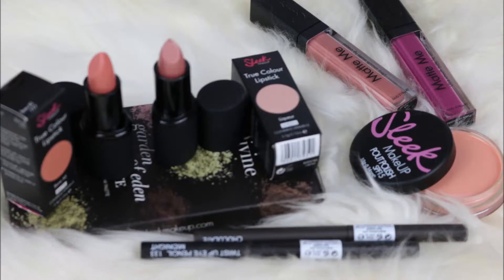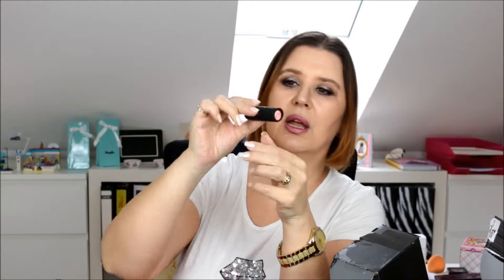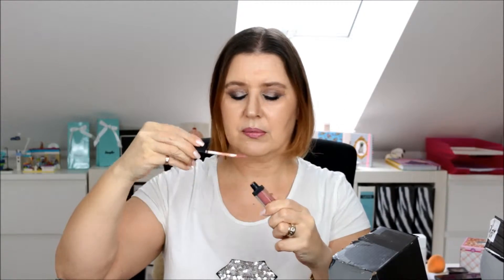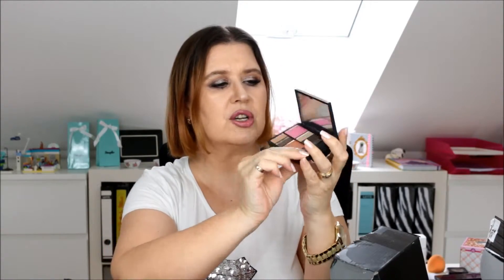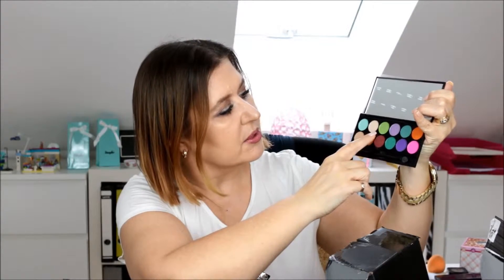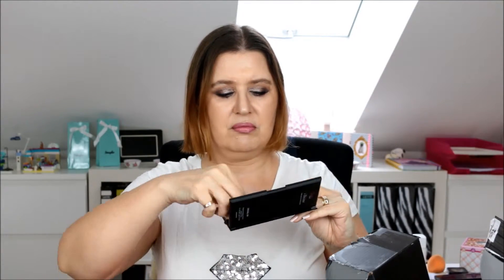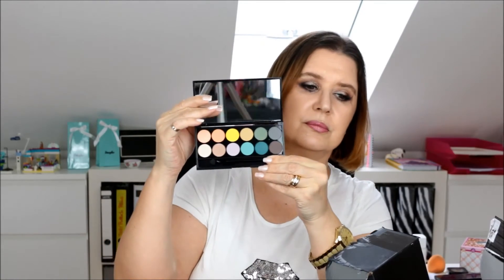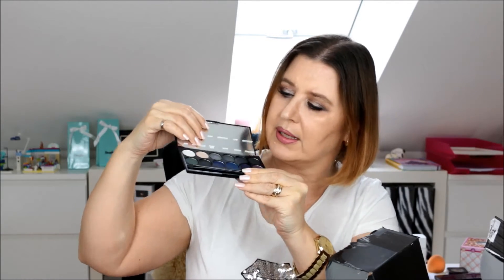Sleek haul part 1 Lips and Eyes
Sleek haul
HELLO POSSUMS – Welcome to my little cosmos.
I wish you possums a lot of fun – this is the most important thing.
Life is hard enough so enjoy!!!
Love Baerbel XOX

I bought so man product which I am going to show you in three parts.

Part 1: Lips and Eyes
Matt Me Lipstick Fandango Purple
Matt Me Lipstick Nude
True colour lipstick Liquer
True colour lipstick Bare all
Make up pout polish Bare minimum
Eye pencil black and brown
Eye shadow palette i-Divine Garden of Eden
Eye shadow palette i-Divine Original
Eye shadow palette i-Divine Snapshot
Eye shadow palette i-Divine Bad Girl
Eye shadow palette i-Divine Del Mar Volume II

Part 2: Single blushes

Part 3: Triplet blushes and Bronzer

T-Shirt: H & M
Watch: Michael Kors
Rings: Grandma and Christ

Pinterest     baerbel schaefer
Facebook    baerbel schaefer
Snapshot   baerbel schaefer